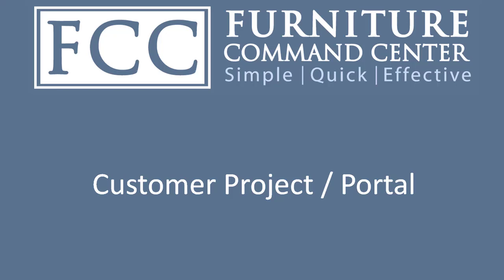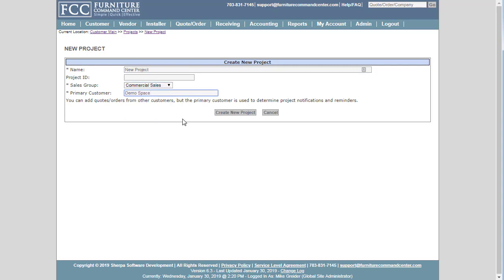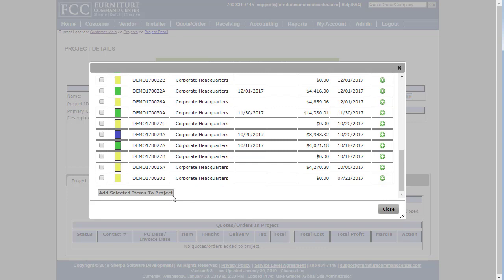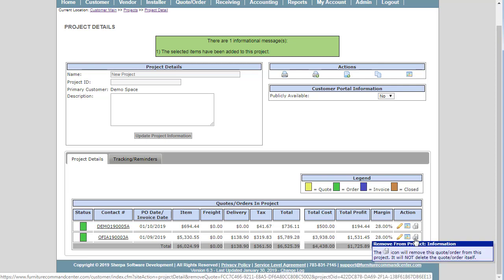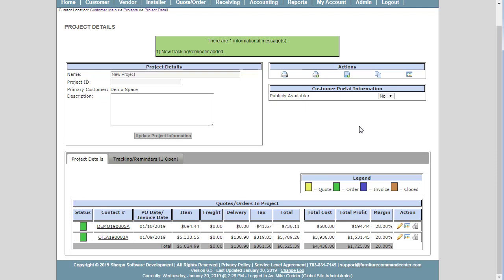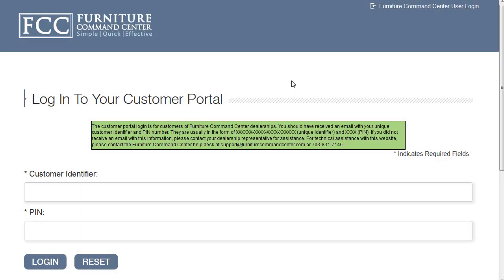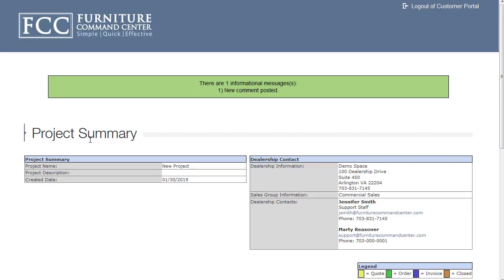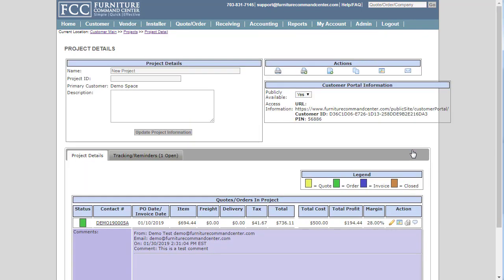Customer Project / Portal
An updated look at the customer project / portal functionality. While this feature has been in FCC for years, recent enhancements mean that it's time for an updated look at this functionality.